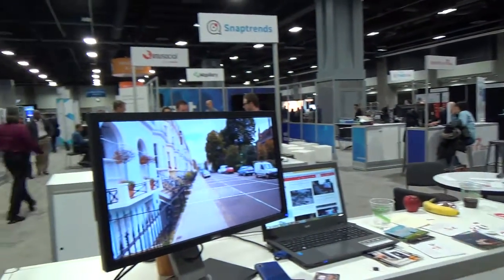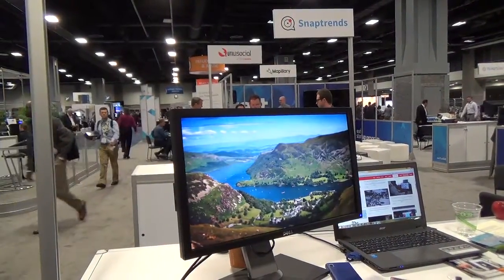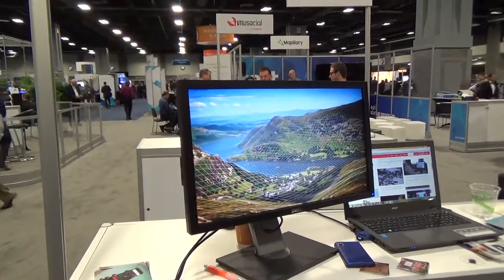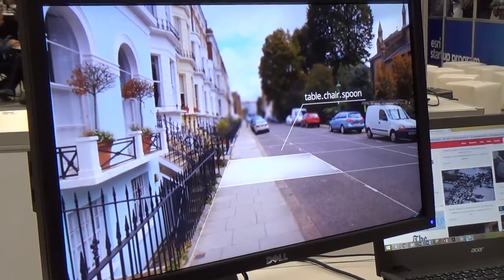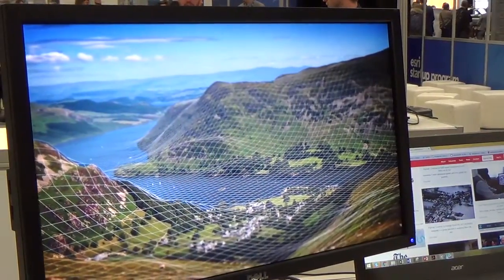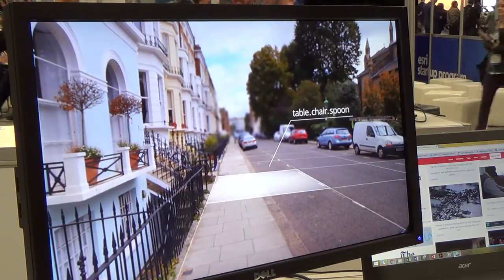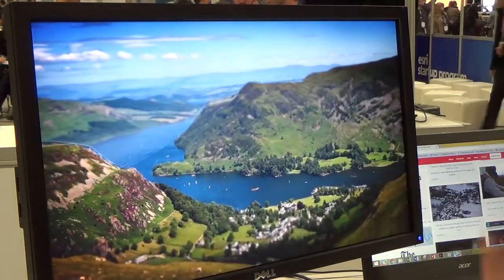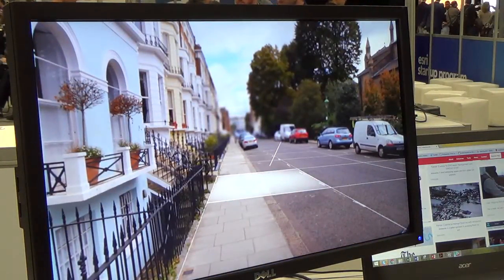FedGIS 2016: what3words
Clare Jones of what3words describes the latest developments in the new global addressing system. She was interviewed by GeoIntelligence Insider columnist Art Kalinski for the Geospatial Solutions website at the Esri Federal GIS Conference, held Feb. 24-25 in Washington, D.C. See geospatial-solutions.com.